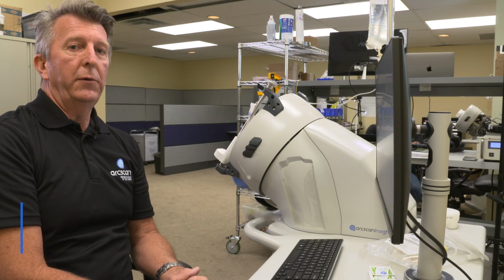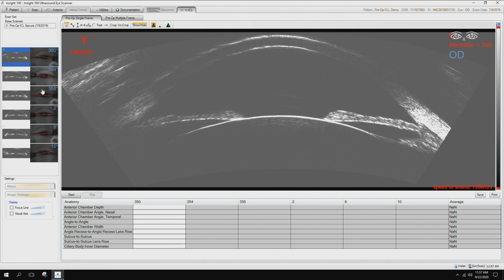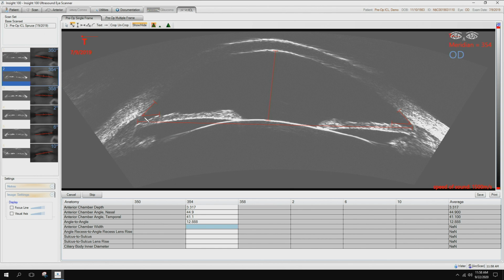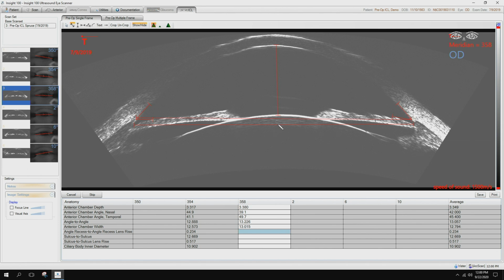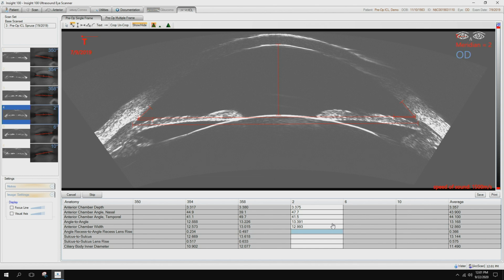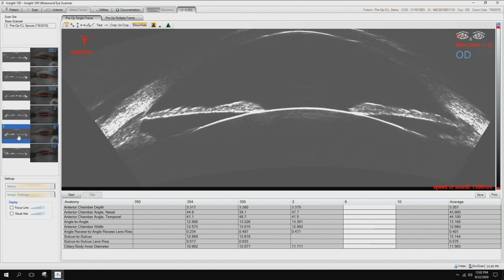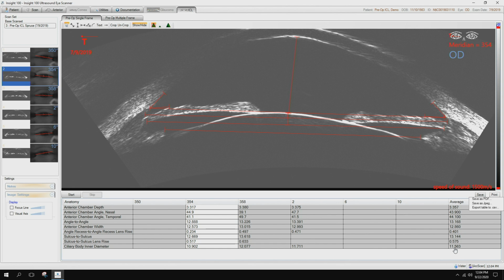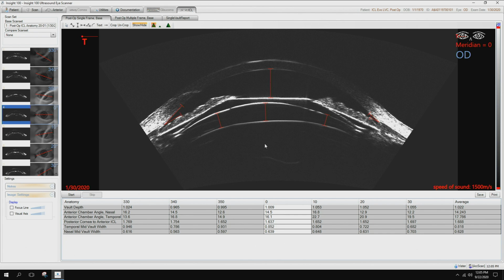V3 Pre Op ICL Sizing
The Insight 100 provides a comprehensive toolset for preoperative ICL sizing, enabling precise measurement, visualization, and documentation to aid in lens selection and surgical planning.

Key Takeaways:
 1. Pre-Op ICL Sizing Process
 • Patient data is selected, and the appropriate eye scan is opened.
 • Various meridians are analyzed, and image adjustments (contrast, brightness) can be made for better clarity.
 • The measurement process involves key parameters such as:
 • Anterior chamber depth
 • Scleral spur to scleral spur
 • Sulcus to sulcus
 • Lens rise
 • Ciliary body inner diameter
 2. Measurement Tools & Data Export
 • The caliper tool allows precise manual measurements, which can be edited if necessary.
 • Images and measurements can be saved/exported as:
 • PDF (for reporting)
 • JPEG (for PACS integration)
 • CSV/Excel (for further analysis)
 • Data can be input into I-sizing.com, a third-party website that suggests the appropriate ICL size using established formulas.
 3. Post-Op Validation
 • Postoperative scans help validate the ICL position and vaulting.
 • Comparisons between pre-op and post-op angles ensure correct implantation, particularly for high myope patients.
 • Surgeons can analyze multiple meridians to ensure the footplates are correctly positioned and make necessary adjustments.

Final Thoughts

The Insight 100 offers a highly detailed and structured approach to ICL sizing and post-op validation, improving accuracy, efficiency, and patient safety. Its advanced imaging capabilities allow for precise lens selection and post-surgical assessment, making it an invaluable tool for ophthalmic surgeons.